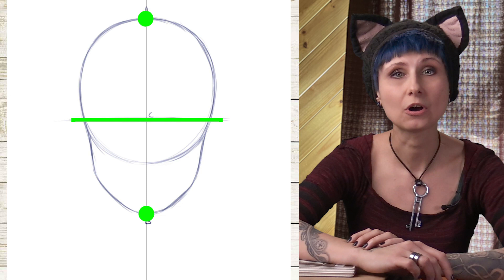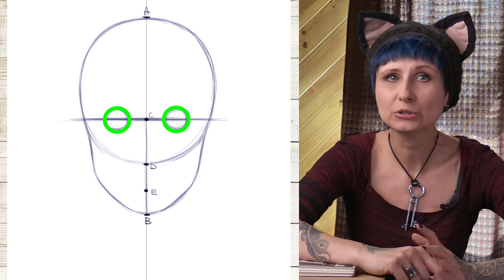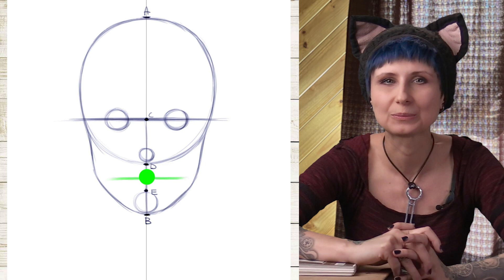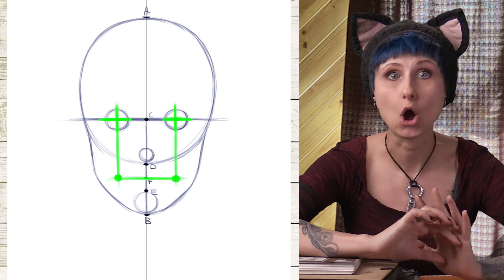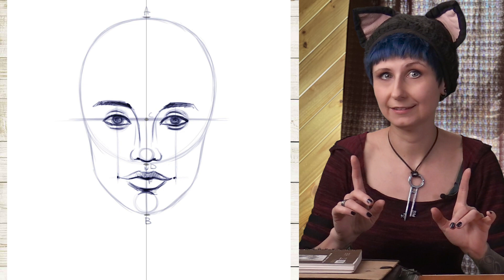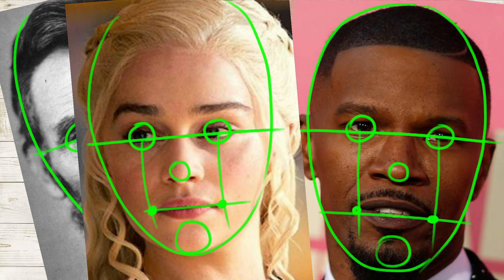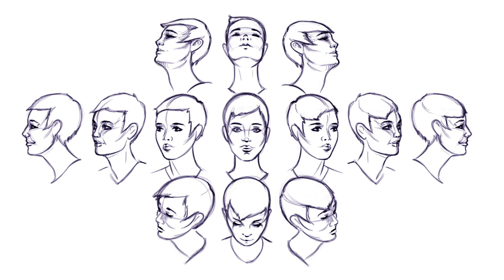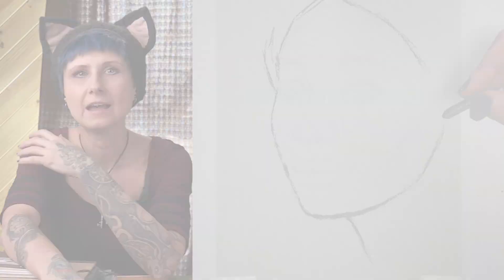The Secret to Drawing Faces